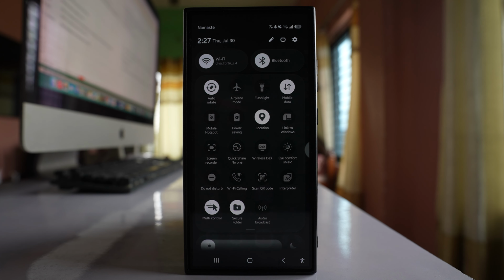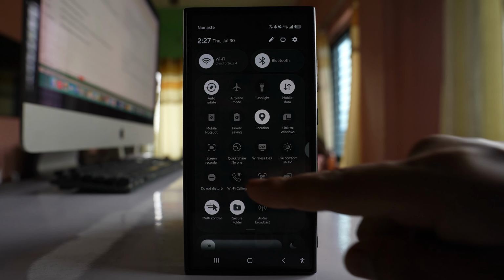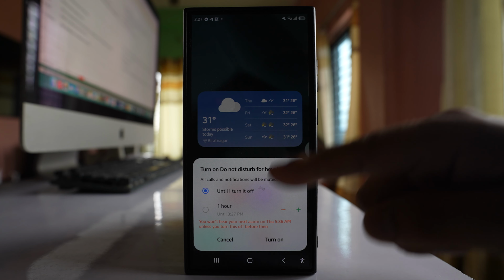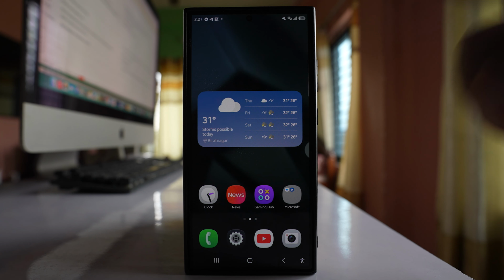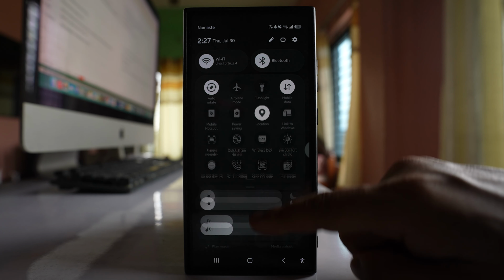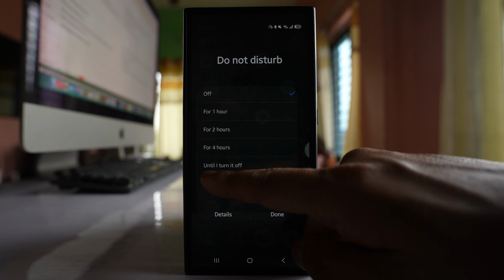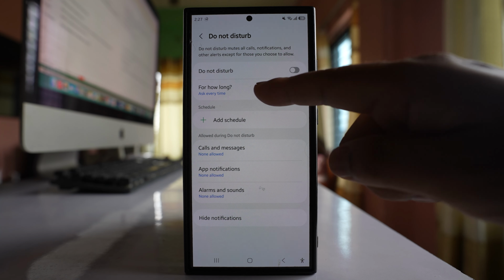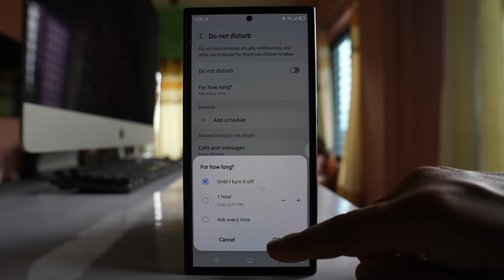Why Does Do Not Disturb Ask me For How Long to Enable it ? Stop asking and enable automatically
Does your Samsung phone ask **"Turn on Do Not Disturb for how long?"** every time you enable Do Not Disturb? If you're tired of selecting a duration each time, this video will show you how to stop the prompt and make Do Not Disturb turn on automatically.

In this step-by-step Samsung tutorial, you'll learn how to change the Do Not Disturb duration settings in One UI so you can enable DND with a single tap without being asked how long to keep it on.

In this video you'll learn:
✔ How to stop "Turn on Do Not Disturb for how long?" from appearing
✔ Enable Do Not Disturb automatically
✔ Change the default Do Not Disturb duration
✔ Remove the "Ask every time" option
✔ Configure Do Not Disturb settings in Samsung One UI
✔ Quickly turn on DND without extra prompts
✔ Fix Do Not Disturb asking every time

It also works on most Samsung Galaxy phones running One UI.